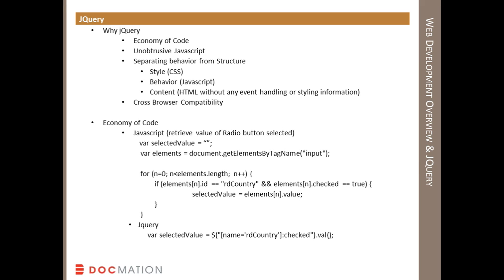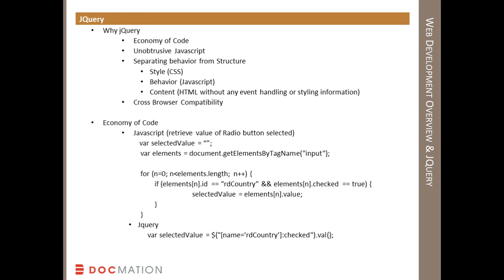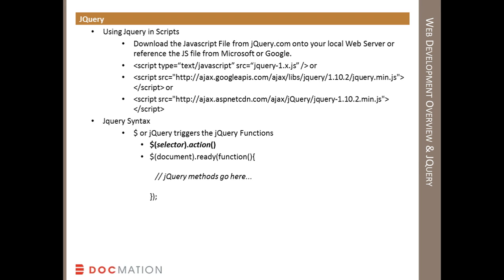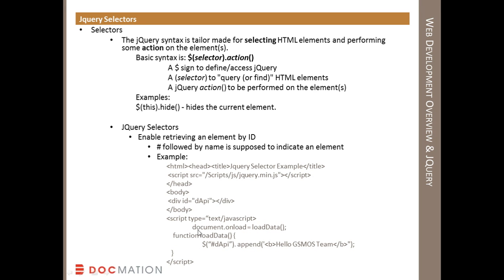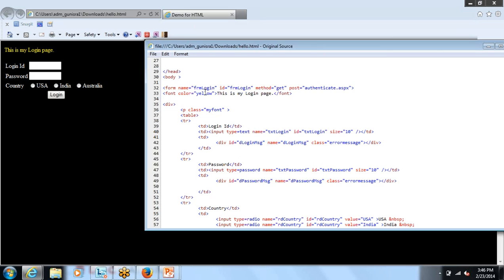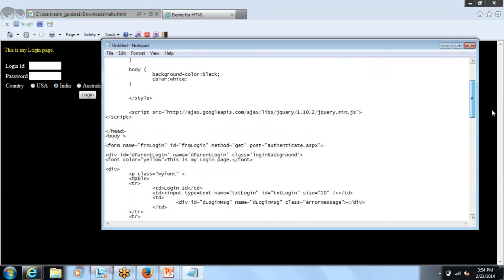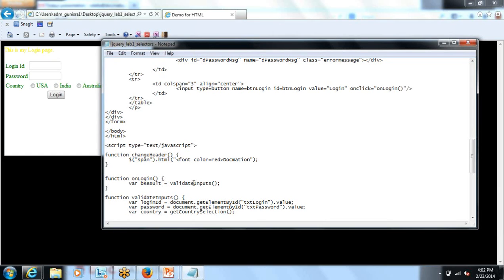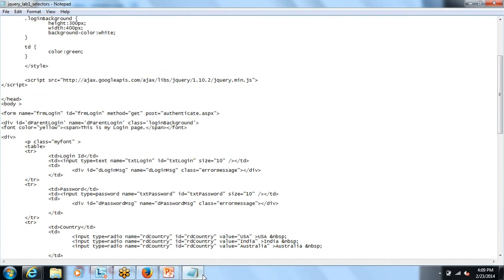3 - Web Development and JQuery Introduction